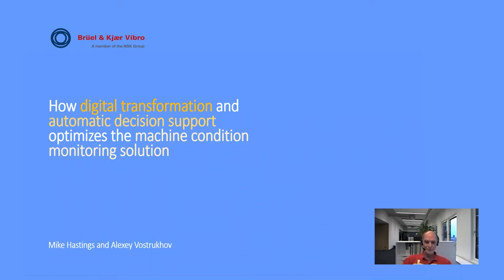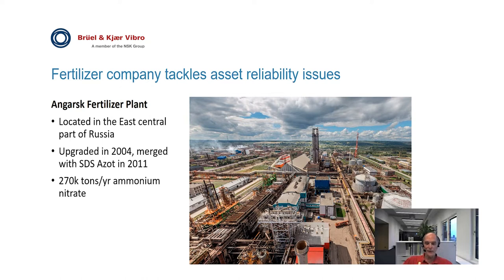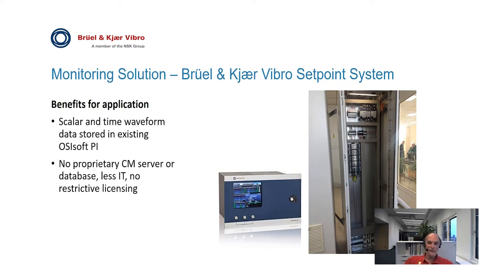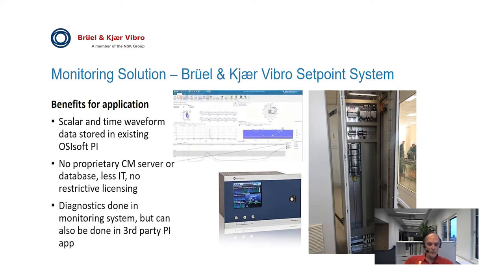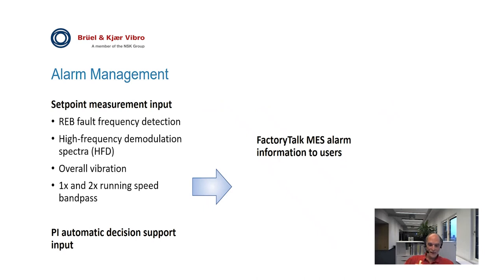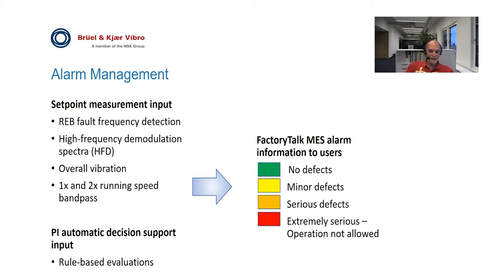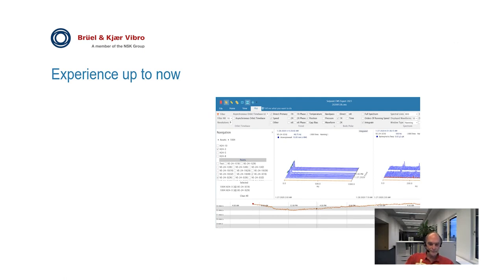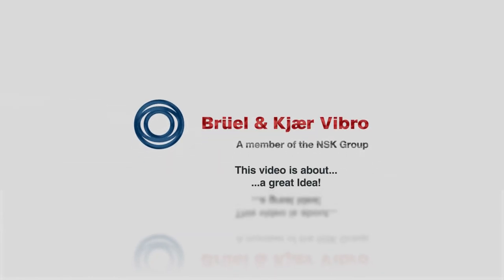Success Story: Angarsk Nitrogen Fertilizer Plant in Russia by B&K Vibro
Faced with challenging maintenance issues, the Angarsk Nitrogen Fertilizer plant decided to adopt a unique and technologically advanced machine condition monitoring strategy at their plant in Russia. After careful deliberation, they opted for the Brüel & Kjær Vibro VC-8000 SETPOINT® CMS system!

The system is fully operational now. It includes an automatic decision support system for diagnostics, which improves the reliability and speed of making asset maintenance decisions. In addition to this, vibration and process data are saved in the OSIsoft® PI system® for correlation purposes. This is also integrated into the Rockwell Automation FactoryTalk Analytics and Connected Services MES system.

The end result is a more closely-knit IT/OT with optimal asset reliability management. The digital transformation solution has already proved itself with actual case studies over the year and a half it has been operational.